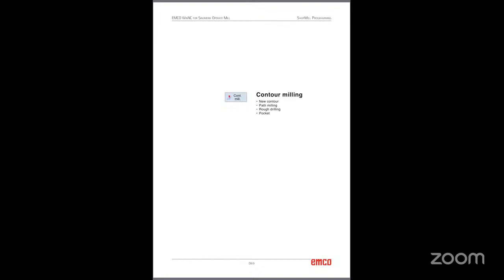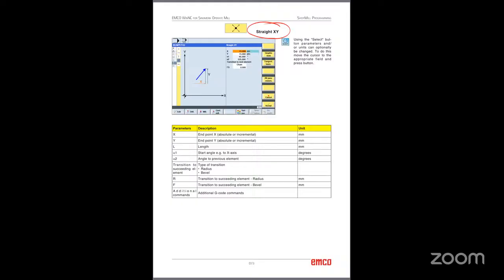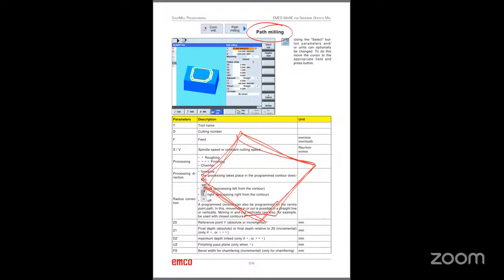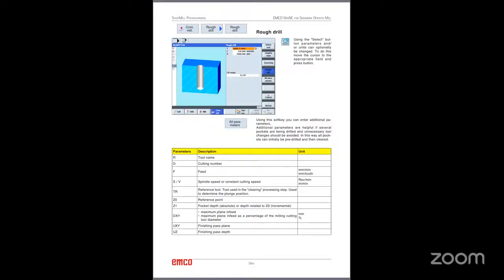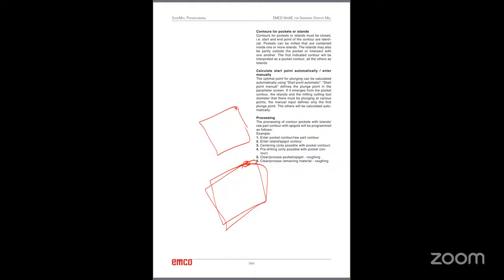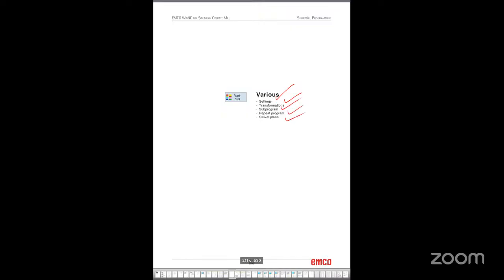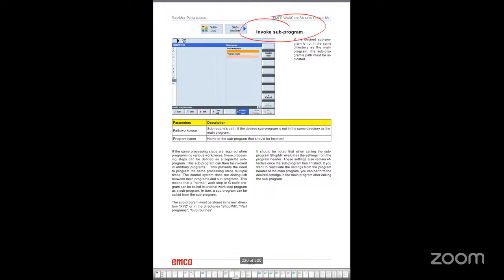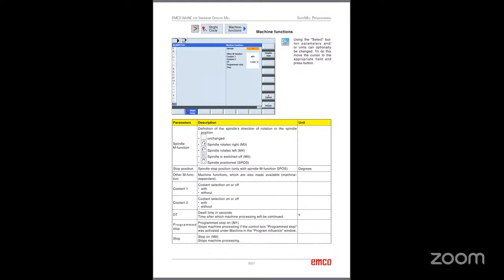SHOPMILL Programming New contour